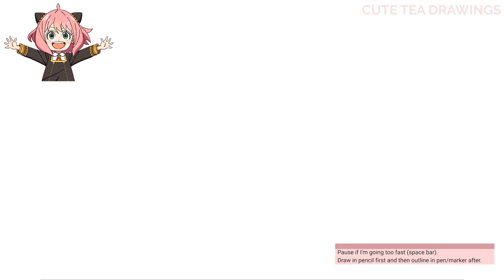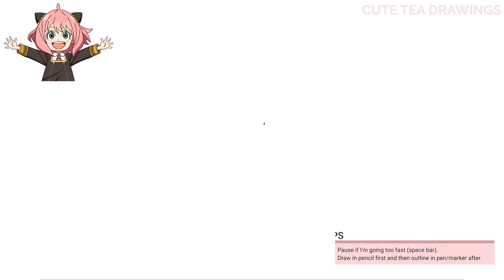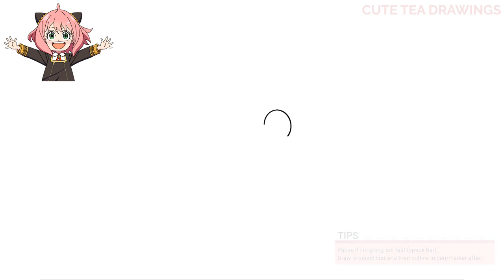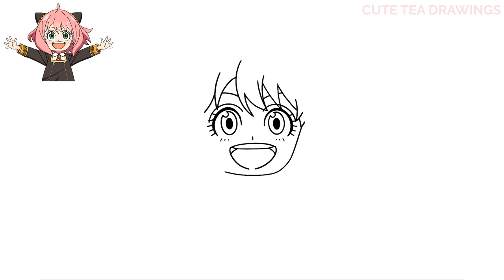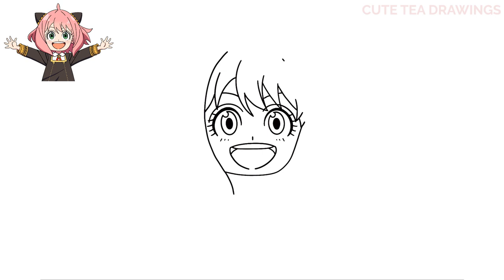How To Draw Anya Forger - Spy x Family | Cute Anime Step By Step Drawing Tutorial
How to draw Anya Forger from the anime Spy x Family.

Anya Forger (アーニャ・フォージャー, Ānya Fōjā?) is the deuteragonist of the SPY x FAMILY series. Formerly known as Test Subject "007" (被験体"007", Hikentai "007"?), she is a telepath whose abilities were created in an experiment conducted by an unknown organization.

She is a student in Cecile Hall at Eden Academy and the adopted daughter of Loid Forger and Yor Forger.

- 2020 iPad Pro 12.9"
- Apple Pencil 2
- Procreate App